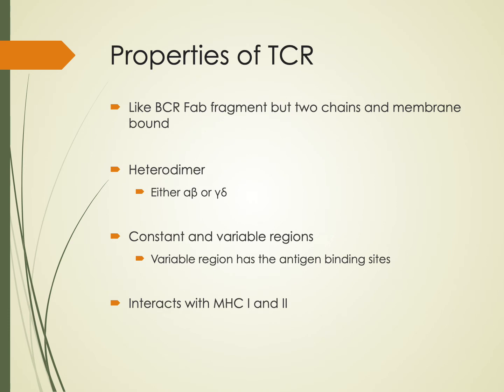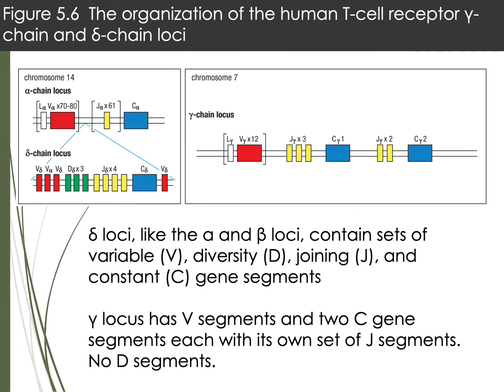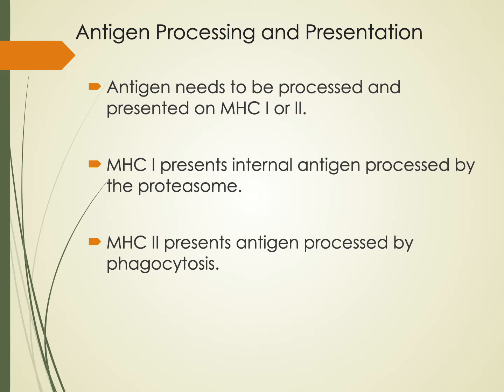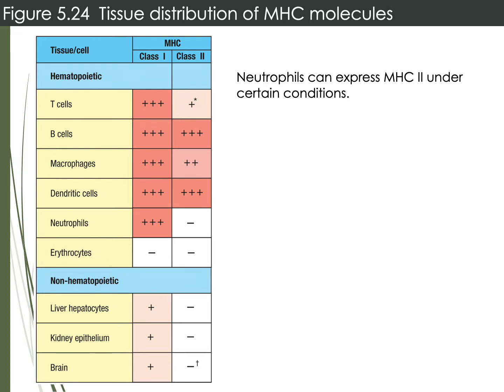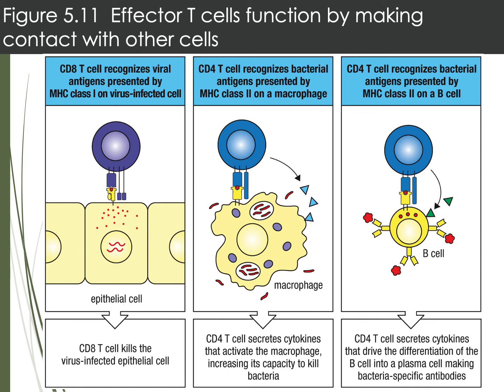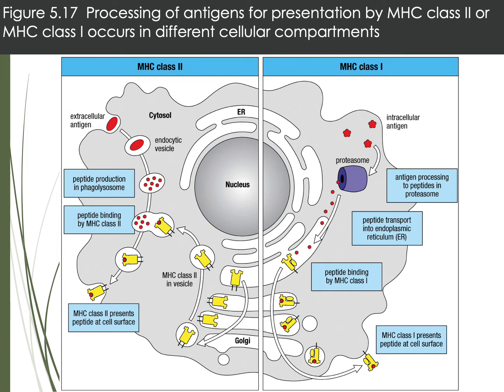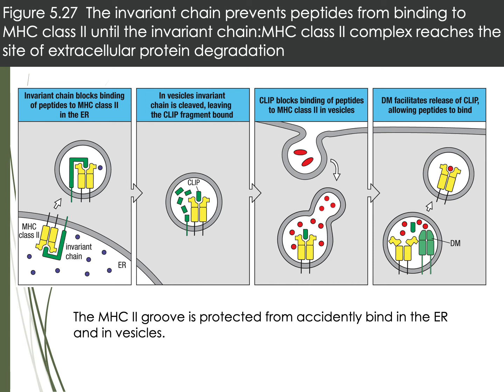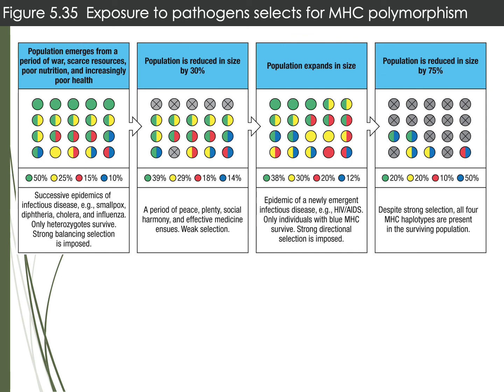T Cell Receptor/Antigen Processing & Presentation